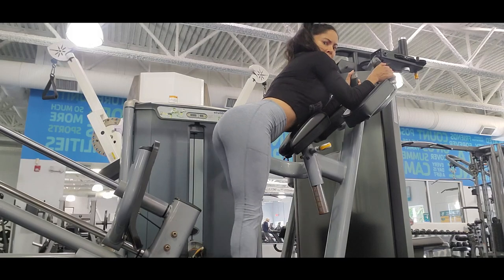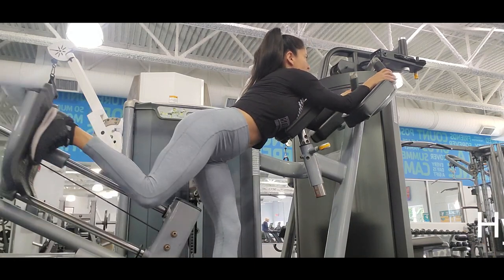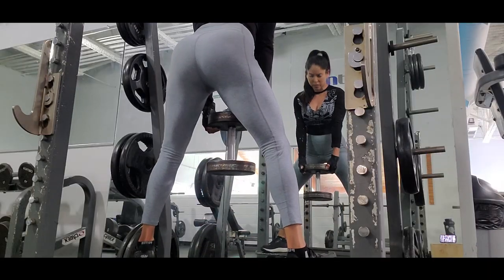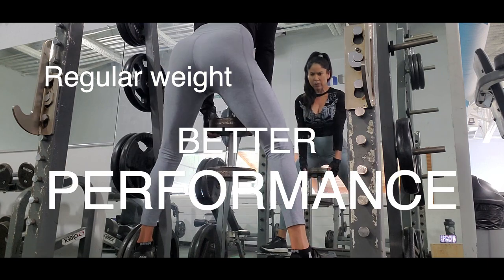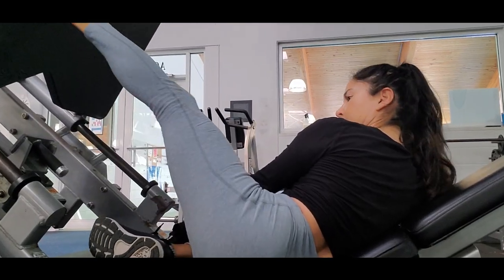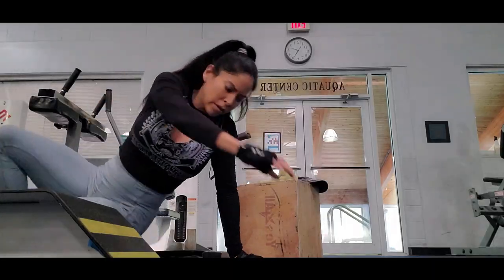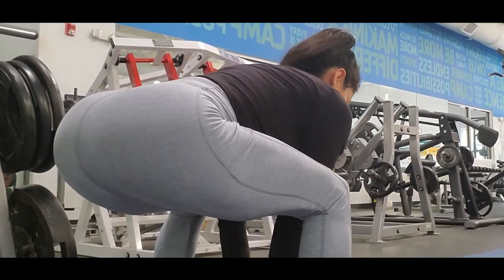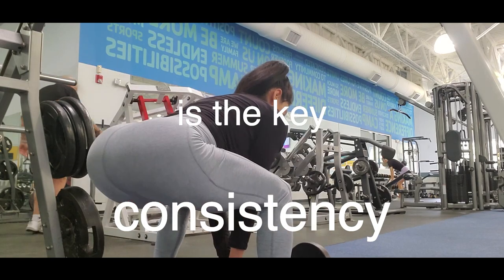Building Glutes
My favorite workout items

with this routine you can build easy those hamstrings. Something important to keep in mind is to know really what are we looking for. as I told you in the video for build muscle you must to implement a strategy focus on lifting heavy is one way but we can balance and alternate it with some resistance training that will help us improve our performance and will lead us to gain muscle.